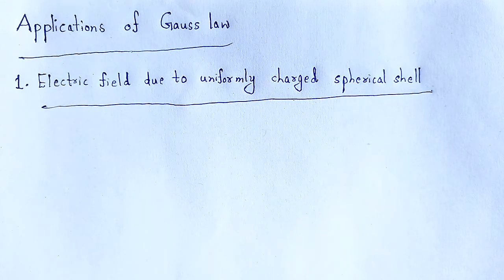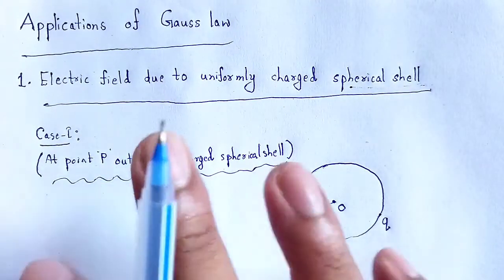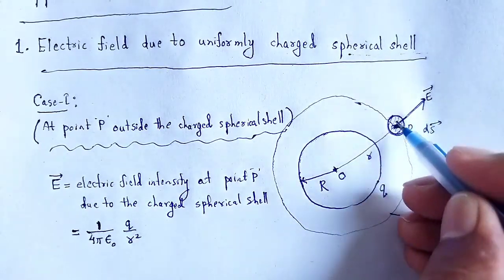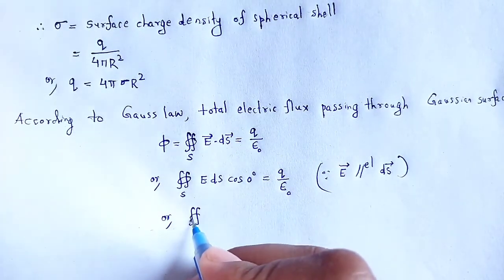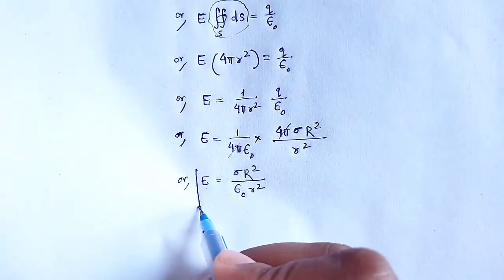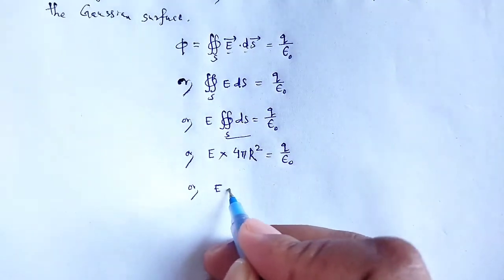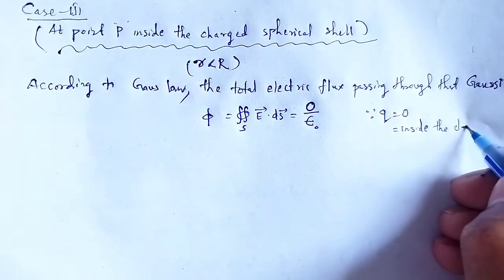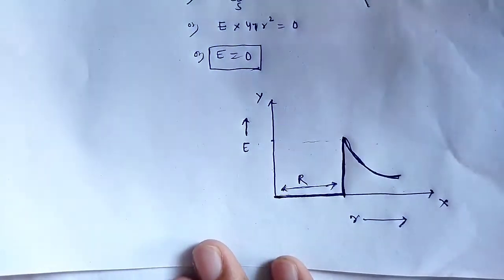ELECTRICITY AND MAGNETISM: 1.Electric field due to uniformly charged spherical shell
In this video we studied about the concept of one of the application of Gauss law that is electric field due to uniformly charged spherical shell.